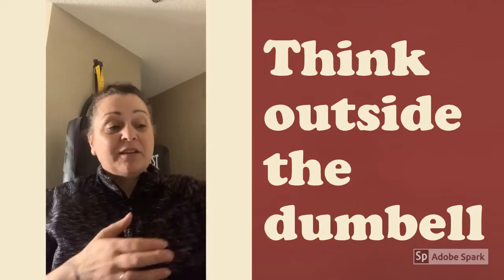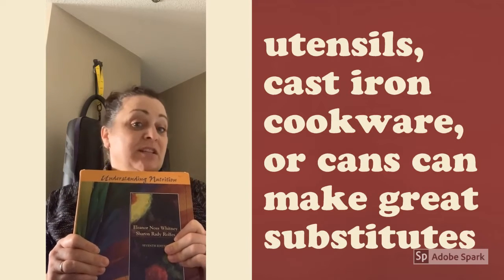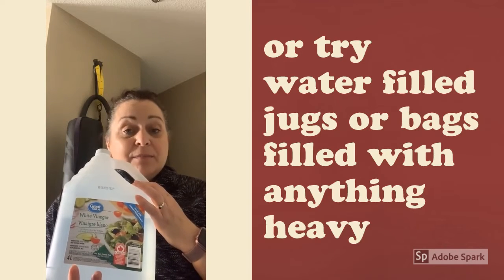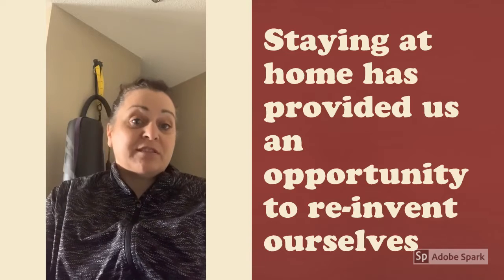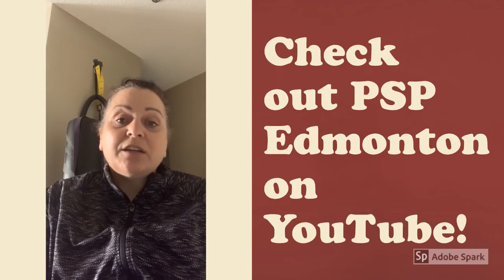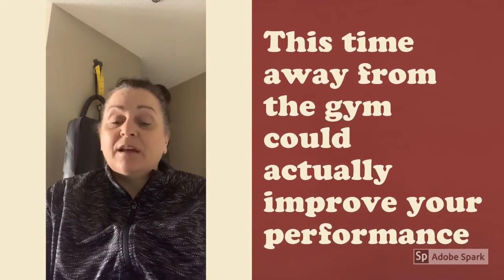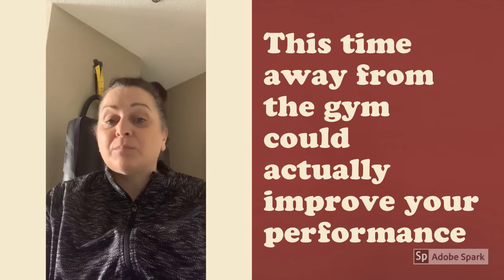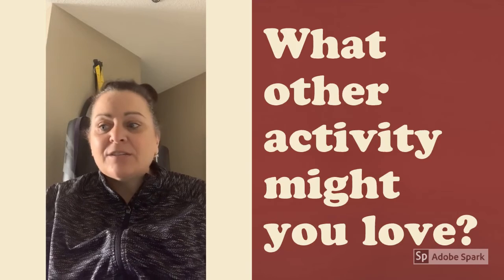Ask the Expert: Working out at home